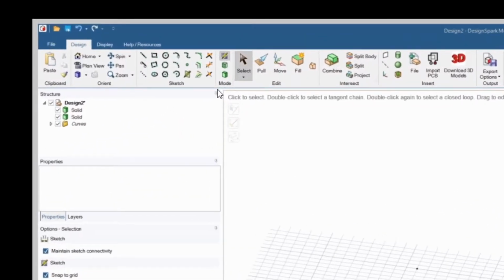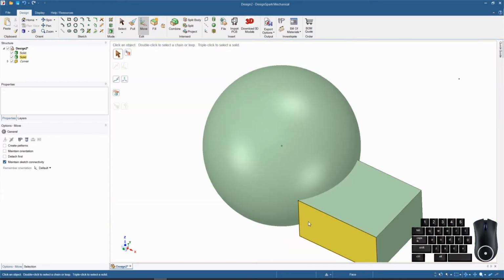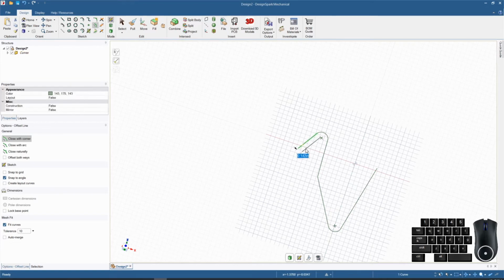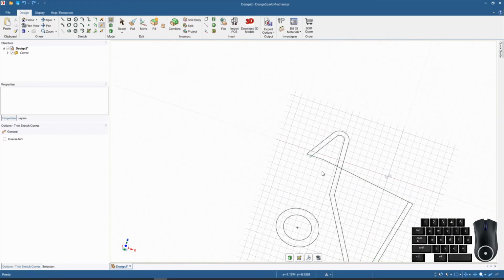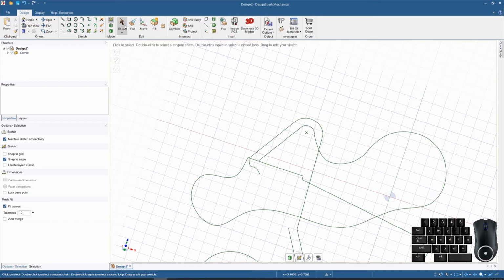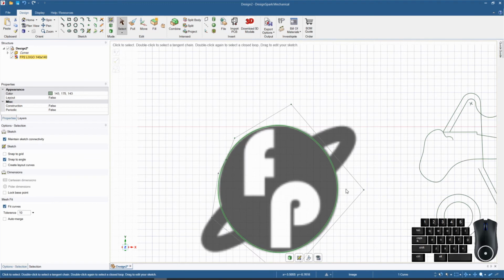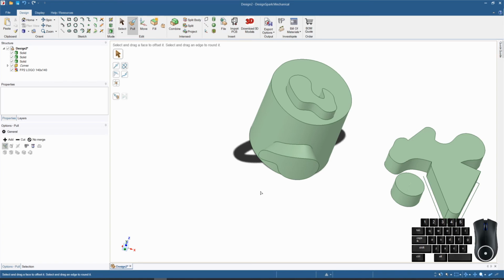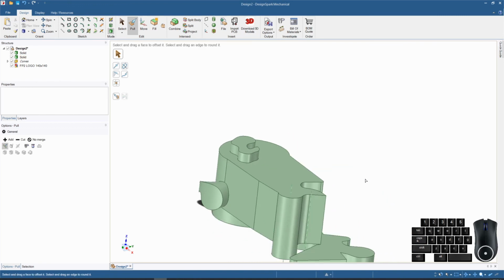Designspark Mechanical Tutorial - How To Make Shapes Part 2 (DSM07)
This tutorial video shows how to make more advanced shapes using the Sketch Tools in Designspark Mechanical.
 Spline, Round Corners, Trim, Extend to Corner, Add points, Draw on faces and Project to sketch are the tools used to make more complex shapes in sketches.
This video shows you how to use them.